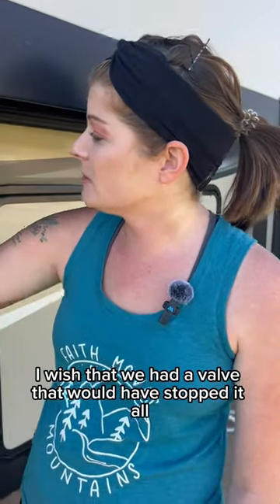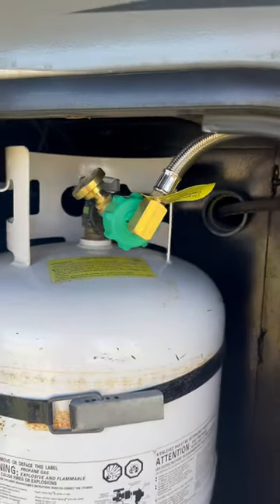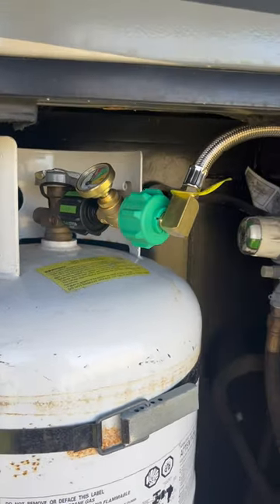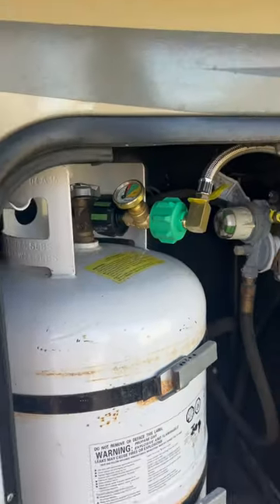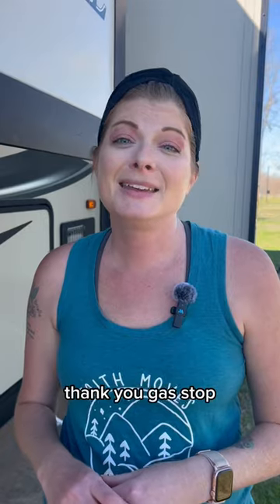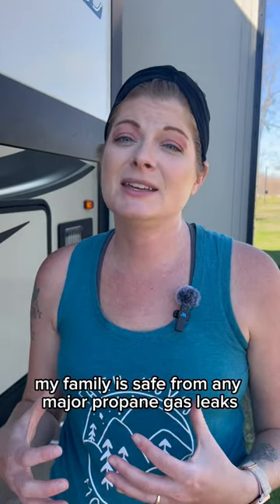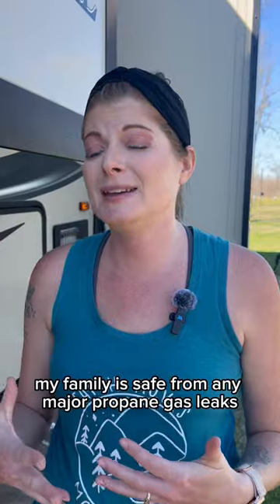"Gas leak in RV? Not on my watch! 🔥 GasStop SafetyFirst"